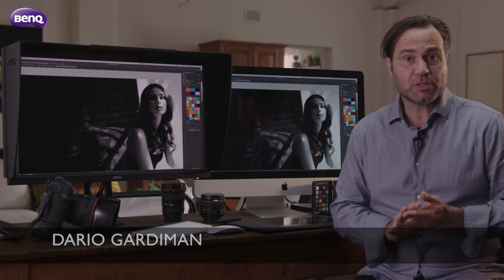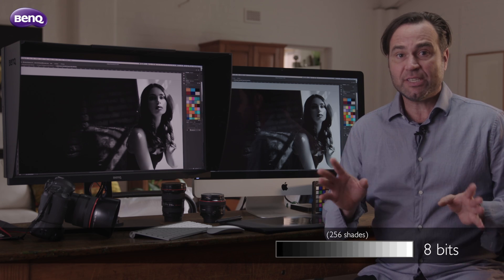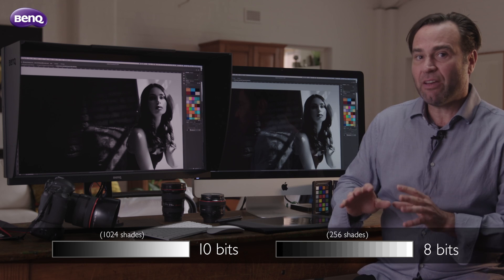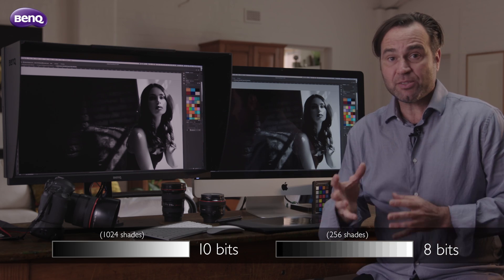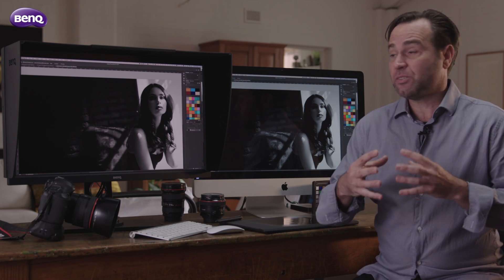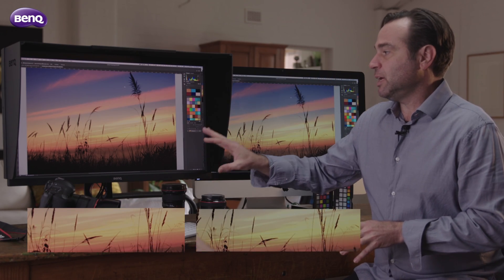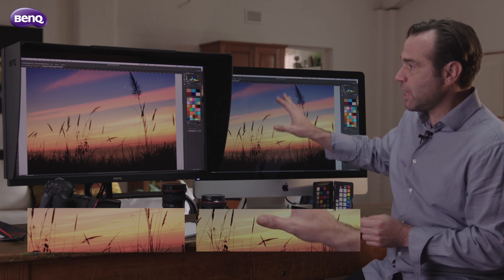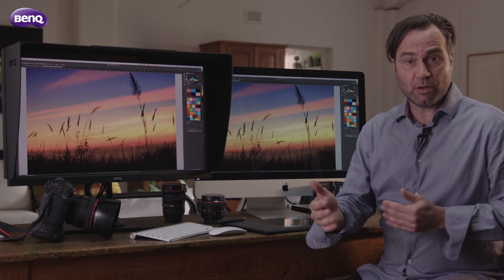BenQ SW2700PT Photographer Monitor_Difference between 8 bit display & 10 bit display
Enjoy the smoothest shading and color transitions in natural gradations on a 10-bit display. A 10-bit display can produce more than one billion colors to guarantee the silkiest, smoothest gradations.